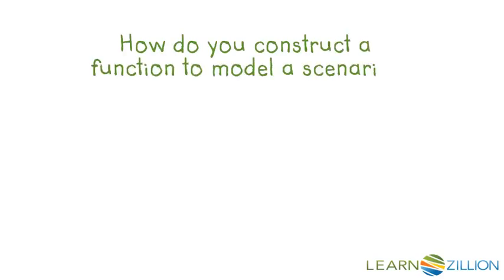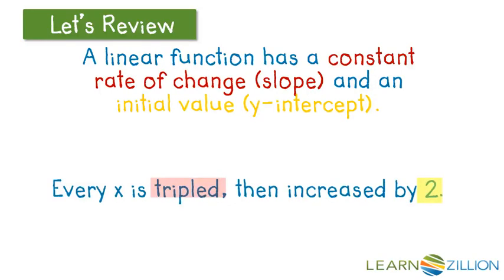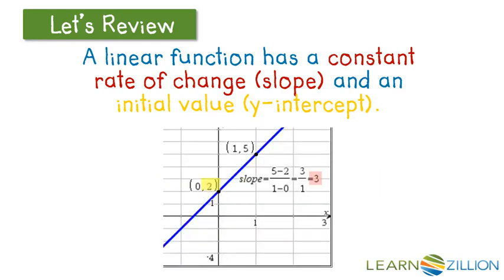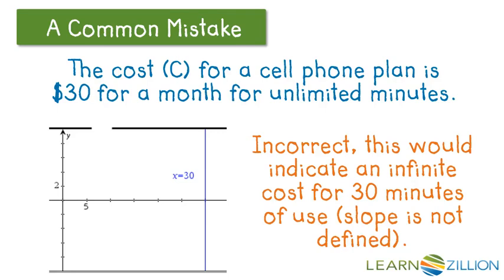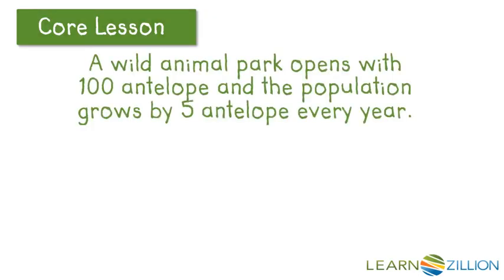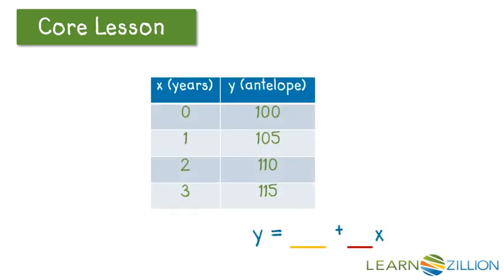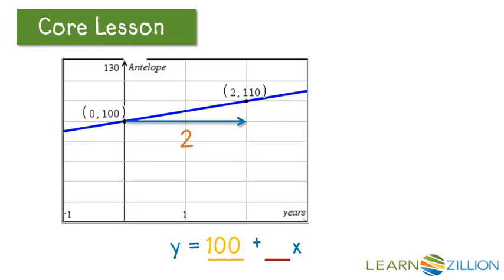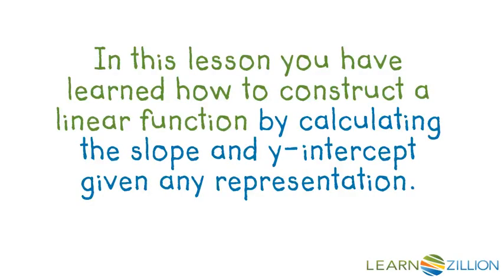Construct a linear function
In this lesson you will learn how to construct a linear function by calculating the slope and y-intercept given any representation.

ADDITIONAL MATERIALS

STANDARDS

CCSS.8.F.B.4 Construct a function to model a linear relationship between two quantities. Determine the rate of change and initial value of the function from a description of a relationship or from two (𝘹, 𝘺) values, including reading these from a table or from a graph. Interpret the rate of change and initial value of a linear function in terms of the situation it models, and in terms of its graph or a table of values.

TEKS.6.6.B write an equation that represents the relationship between independent and dependent quantities from a table; and

TEKS.8.5.D use a trend line that approximates the linear relationship between bivariate sets of data to make predictions;

TEKS.8.5.B represent linear non-proportional situations with tables, graphs, and equations in the form of 𝑦 = 𝑚𝑥+𝑏, where 𝑏 ≠ 0;

TEKS.8.5.A represent linear proportional situations with tables, graphs, and equations in the form of 𝑦= 𝑘𝑥;

TEKS.8.4.C use data from a table or graph to determine the rate of change or slope and 𝑦-intercept in mathematical and real-world problems.

TEKS.8.4.B graph proportional relationships, interpreting the unit rate as the slope of the line that models the relationship; and

TEKS.7.4.A represent constant rates of change in mathematical and real-world problems given pictorial, tabular, verbal, numeric, graphical, and algebraic representations, including 𝑑 = 𝑟𝑡;

TEKS.A1.3.C graph linear functions on the coordinate plane and identify key features, including x-intercept, y-intercept, zeros, and slope, in mathematical and real-world problems;

TEKS.A1.3.A determine the slope of a line given a table of values, a graph, two points on the line, and an equation written in various forms, including 𝑦 = 𝑚𝑥 + 𝑏, 𝐴𝑥 + 𝐵𝑦 = 𝐶, and 𝑦 - 𝑦₁ = 𝑚(𝑥 - 𝑥₁);

TEKS.A1.2.C write linear equations in two variables given a table of values, a graph, and a verbal description;

TEKS.A1.2.B write linear equations in two variables in various forms, including 𝑦 = 𝑚𝑥 + 𝑏, 𝐴𝑥 + 𝐵𝑦 = 𝐶, and 𝑦 - 𝑦₁ = 𝑚(𝑥 - 𝑥₁), given one point and the slope and given two points;

TEKS.6.6.C represent a given situation using verbal descriptions, tables, graphs, and equations in the form 𝑦 = 𝑘𝑥 or 𝑦 = 𝑥 + 𝑏.

TEKS.8.5.I write an equation in the form 𝑦 = 𝑚𝑥 + 𝑏 to model a linear relationship between two quantities using verbal, numerical, tabular, and graphical representations.

IN.7.AF.5 Graph a line given its slope and a point on the line. Find the slope of a line given its graph.

IN.8.AF.6 Construct a function to model a linear relationship between two quantities given a verbal description, table of values, or graph. Recognize in y = mx + b that m is the slope (rate of change) and b is the y-intercept of the graph, and describe the meaning of each in the context of a problem.

VA.F.A.7.d intercepts;

VA.PFA.7.10.e make connections between and among representations of a proportional or additive relationship between two quantities using verbal descriptions, tables, equations, and graphs.

VA.EI.A.6.b write the equation of a line when given the graph of the line, two points on the line, or the slope and a point on the line; and

VA.EI.A.6.a determine the slope of a line when given an equation of the line, the graph of the line, or two points on the line;